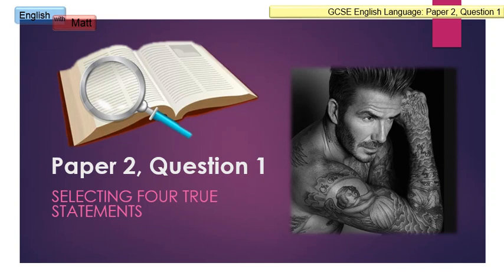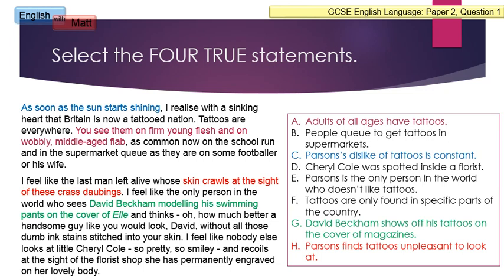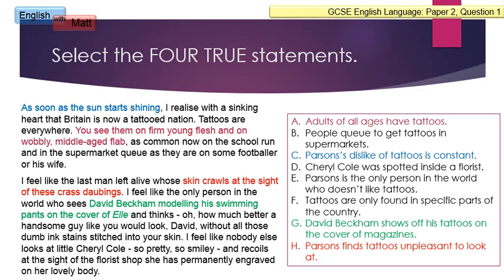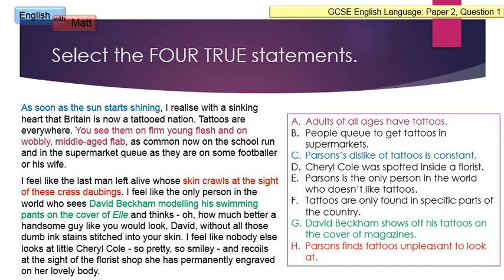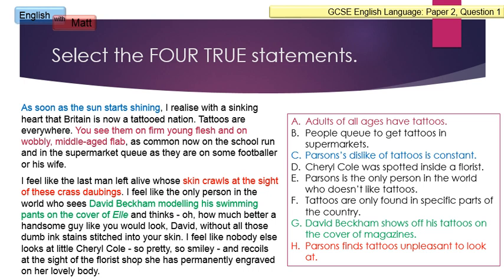91. Paper 2, Question 1 (GCSE English)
Using a text about tattoos to practise the first question of AQA English Language, paper 2.